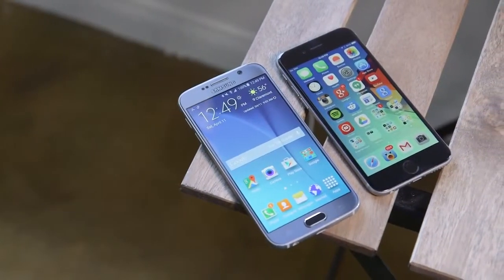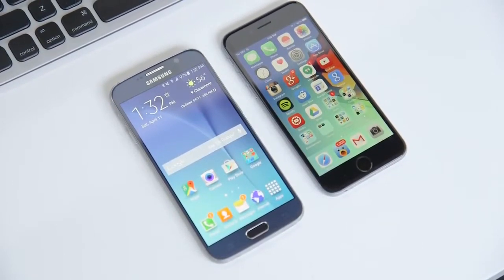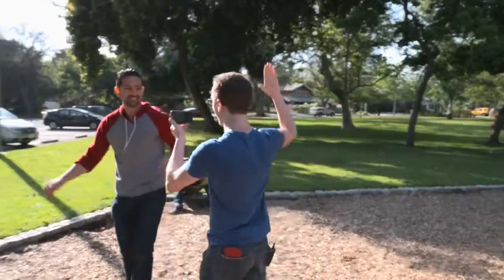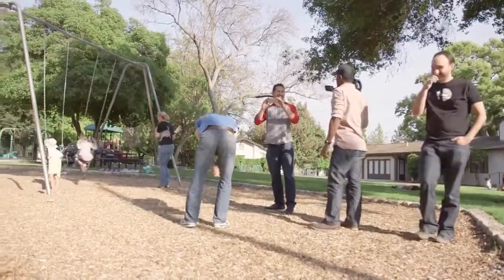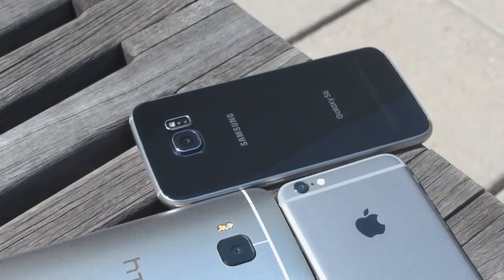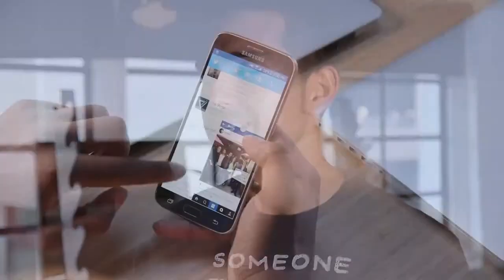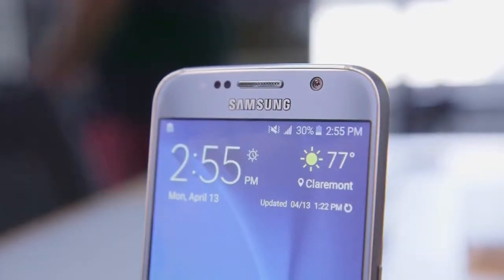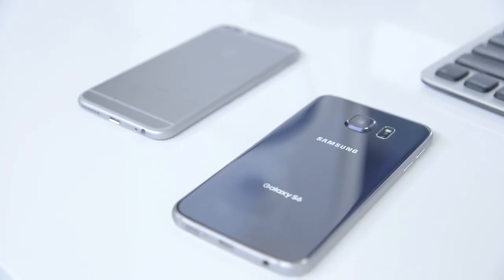Samsung Galaxy S6 vs iPhone 6!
With an all new glass and aluminum design, 8 core Exynos processor and 2560x1440 display the Galaxy S6 looks like a serious contender to the iPhone 6 but how do they compare in design, screen, slow motion video, specs and performance, features like Samsung Pay vs Apple Pay, fingerprint readers and battery?